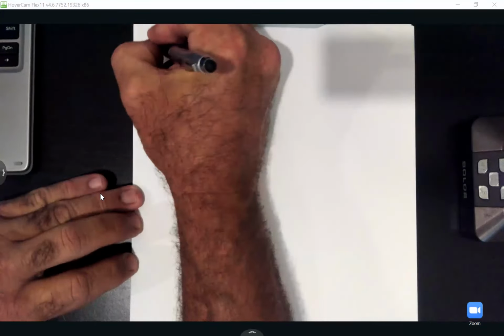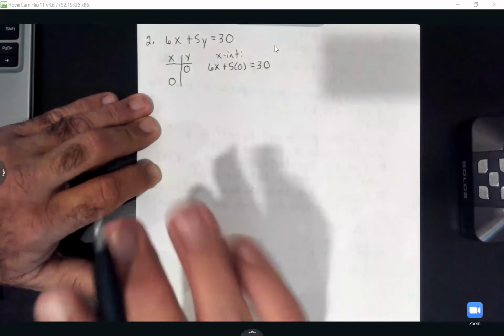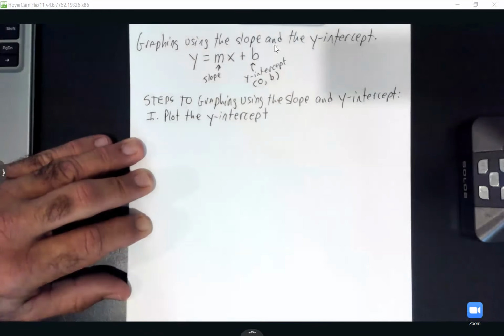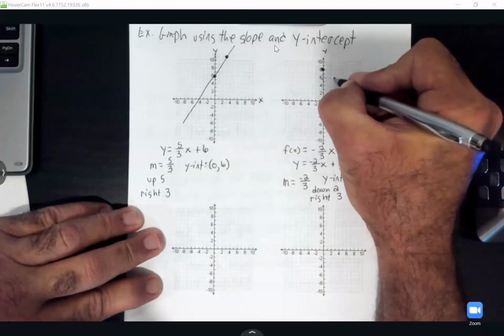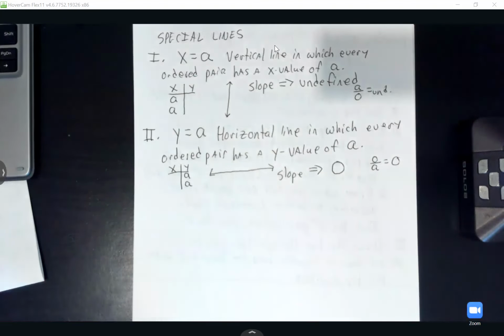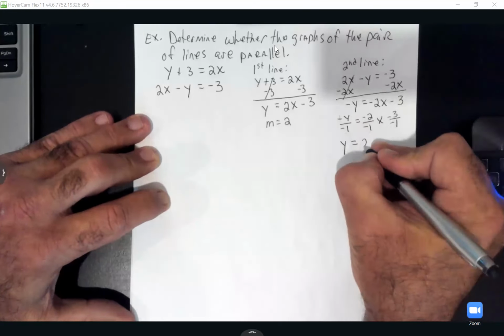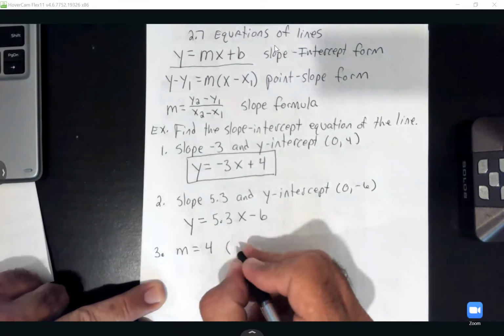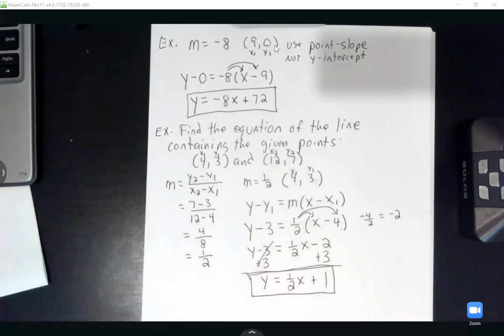Transitional algebra summer 2023 section 2 6 and 2 7